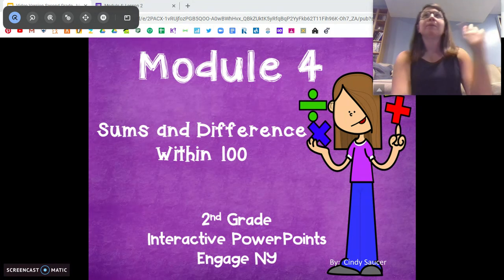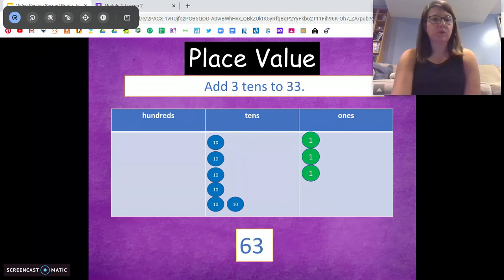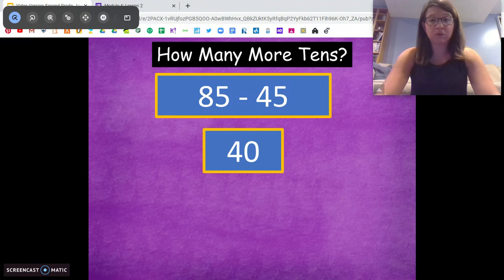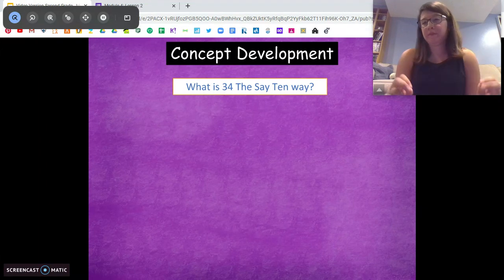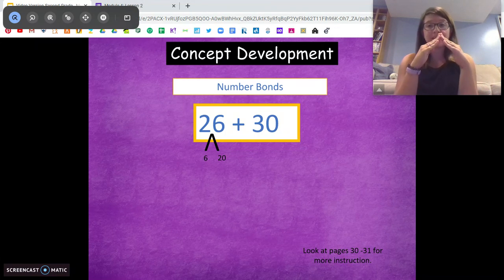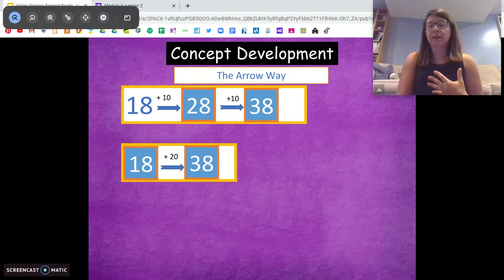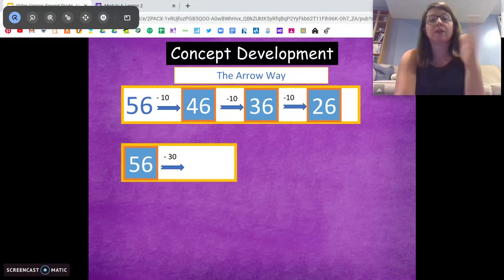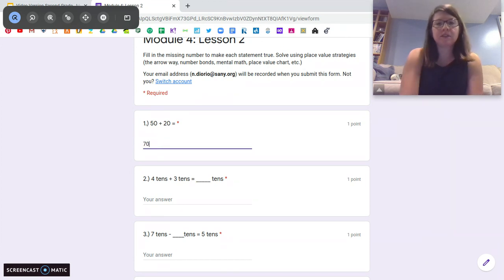Module 4: Lesson 2